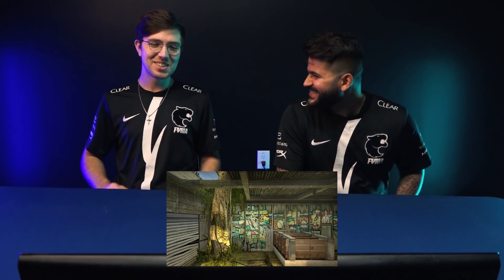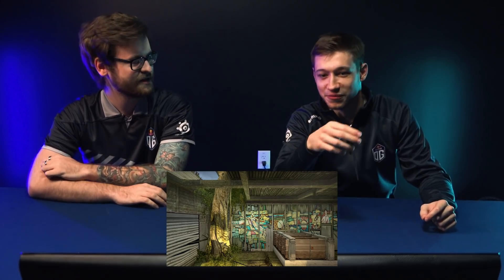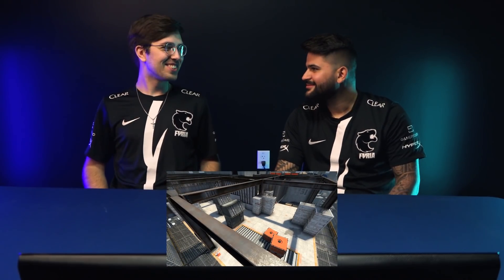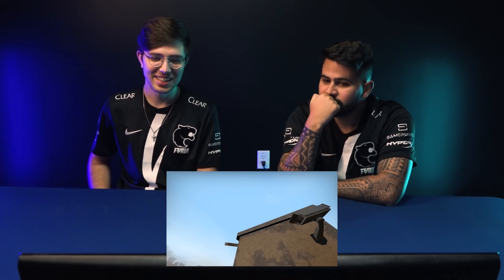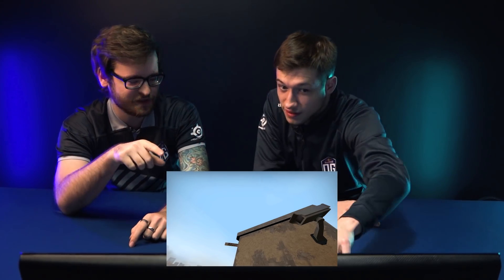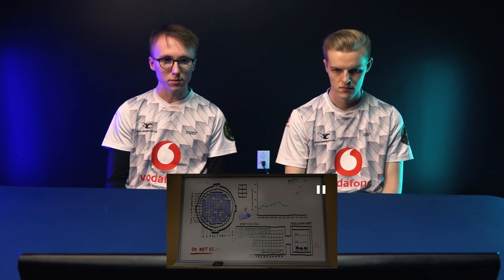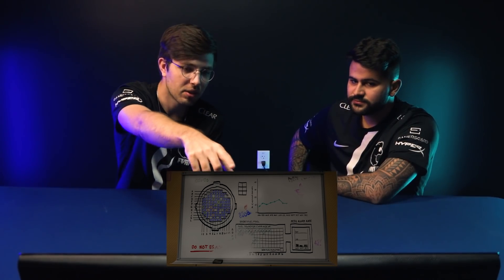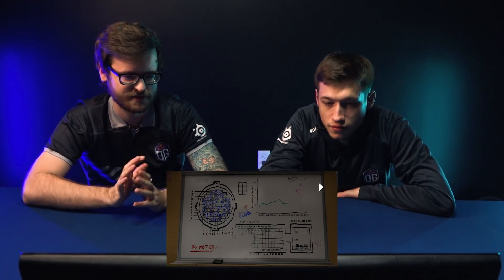Name That Map ft. ropz, NaToSaphiX, NBK, mantuu, arT, guerri, stunna & seangares | cs_summit 5